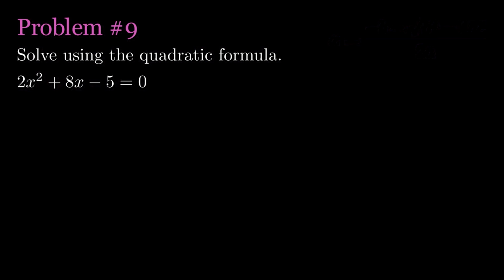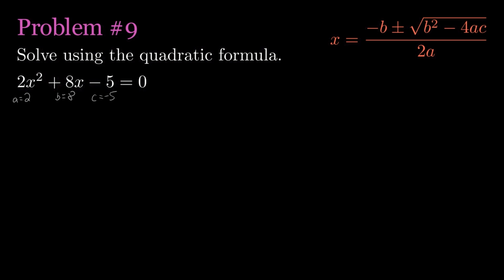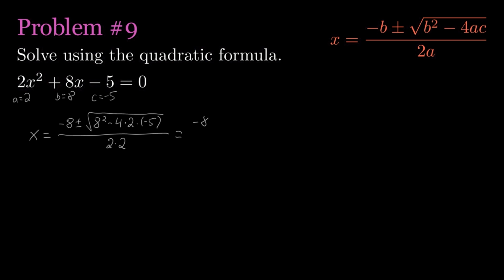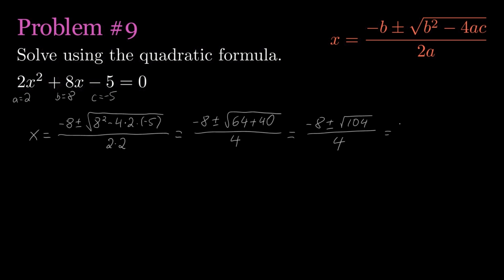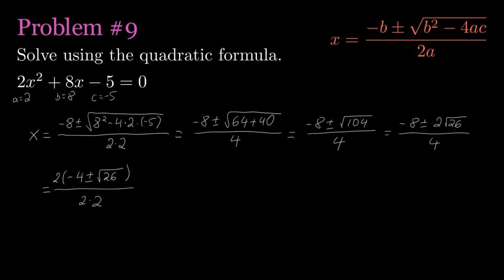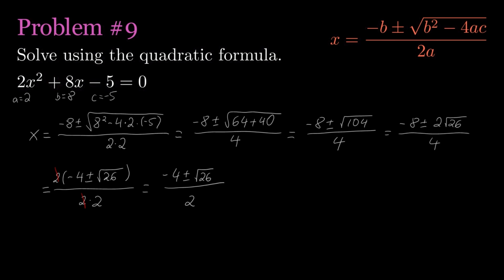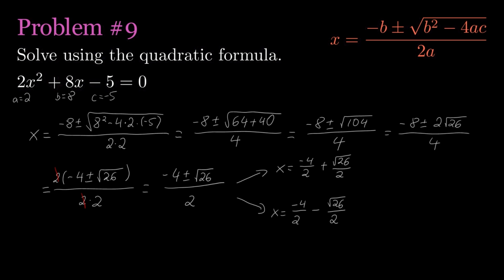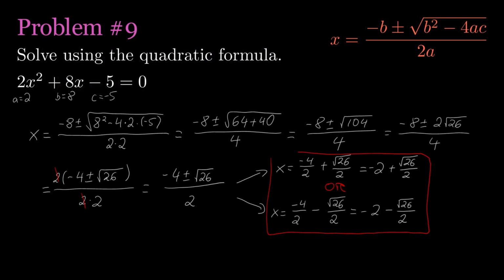Section 6.3 - Solutions of Quadratic Equations - Part 8/9